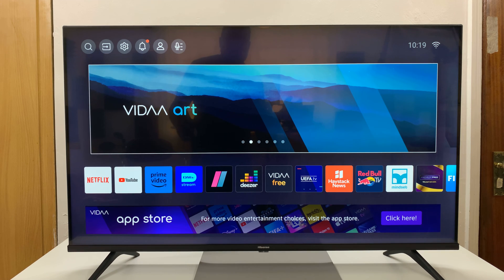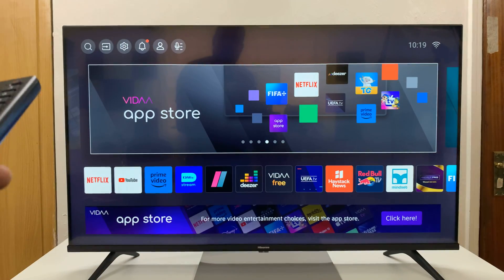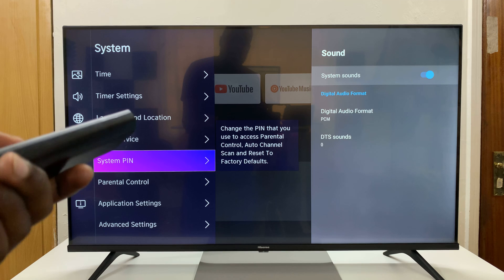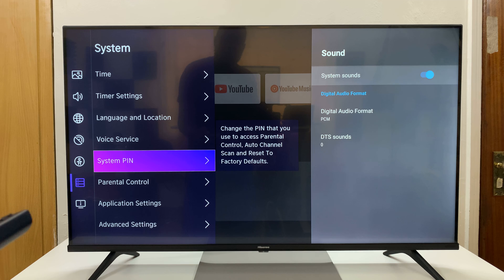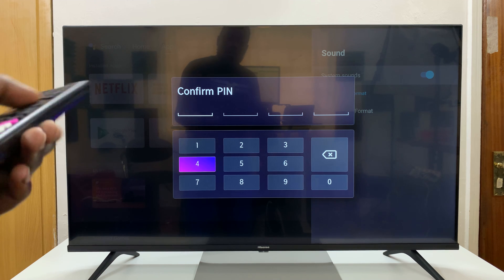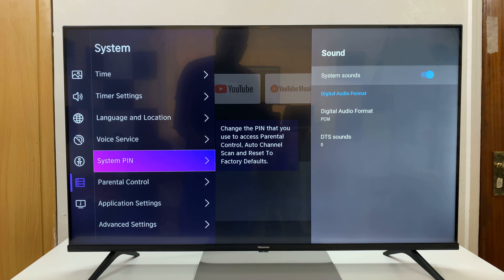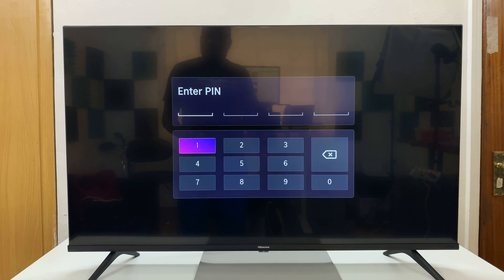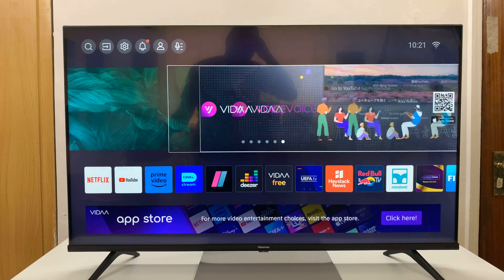Hisense VIDAA Smart TV: How To Set Up System PIN For Parental Controls | Enable System PIN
Here's how to set up (enable) system PIN for parental controls on your Hisense VIDAA Smart TV. In this comprehensive guide, we walk you through the step-by-step process to establish a secure System PIN for parental controls, ensuring a safer viewing experience for your family.

Learn how to navigate the settings menu, access the parental controls feature, and create a personalized System PIN tailored to your preferences. Safeguard content and manage access to specific programs or channels easily with this setup.

Set Up System PIN For Parental Controls On Hisense VIDAA Smart TV:
How To Enable System PIN For Parental Controls On Hisense VIDAA Smart TV:

Step 3: Within the settings menu, in the left-hand side panel, scroll down to the "System" tab. Press "OK" and scroll down to "System PIN". Here, you'll be able to set or change the PIN that you use to access Parental Control, Auto Channel Scan and Reset To Factory Defaults.

Step 4: Press "OK" to select the System PIN option. From there, the pop-up will prompt you to create a PIN. Under "Create PIN", set a PIN you'll remember. Ensure it's something memorable but challenging for others to guess.

Also, re-enter the PIN in the "Confirm PIN" pop-up. Once you confirm the PIN, the pop-up will disappear

Step 5: Once the System PIN is set up, explore the various settings available. Customize restrictions based on Parental Control, Auto Channel Scan, Resetting To Factory Defaults, or specific programs that require restricted access.

Step 6: Before finalizing the setup, test the System PIN to ensure it restricts access to the designated content effectively. Attempt to access restricted content to verify that the System PIN prompts for authorization.

You can always remove the PIN if you no longer need it.

Cell Phone Tripod Adapter